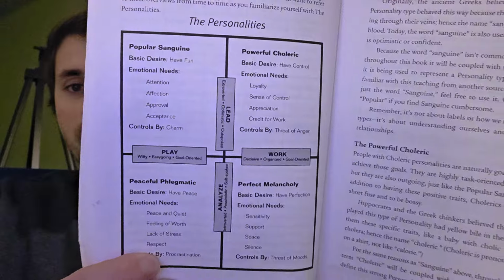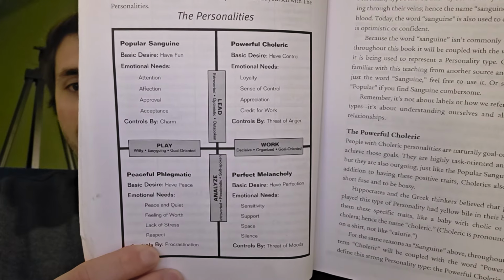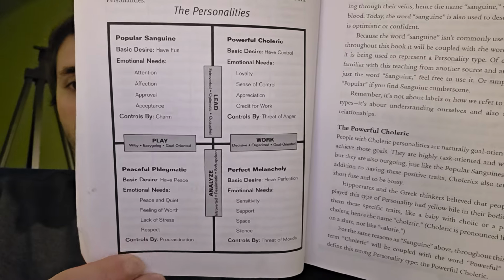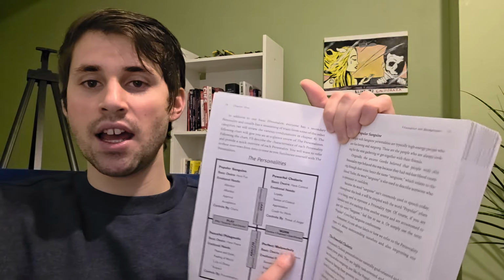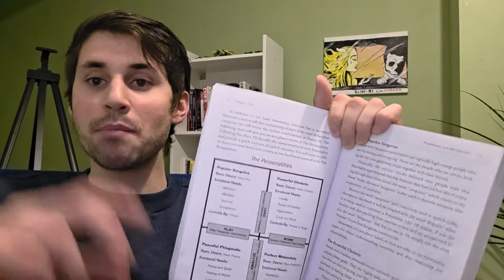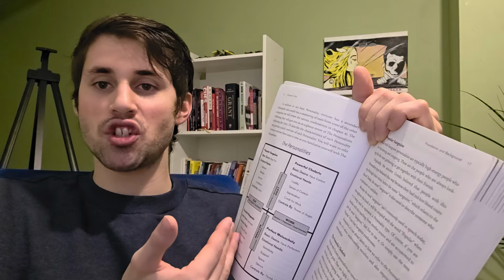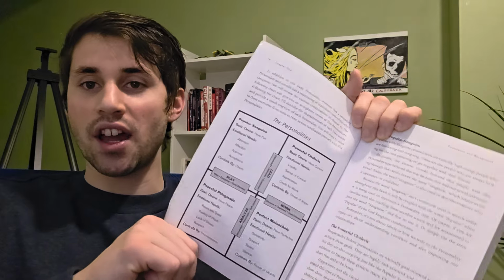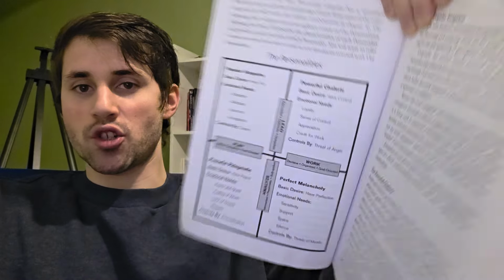Understanding These Temperments Will Improve All Of Your Interpersonal Relationships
Wired That Way - Marita Littauer

new videos fridays and mondays 6pm cst